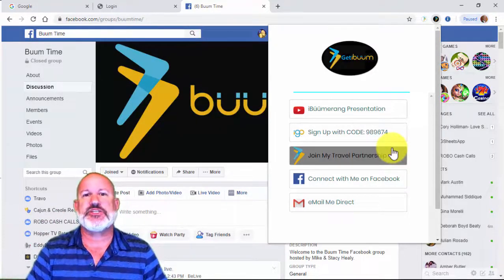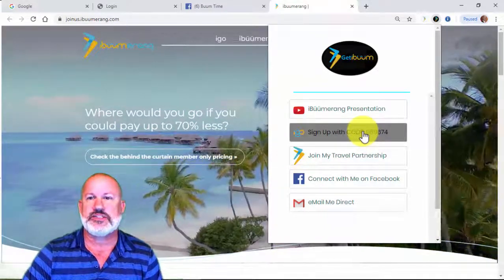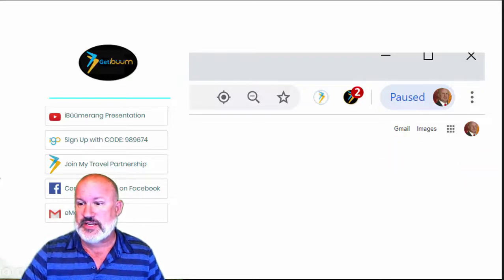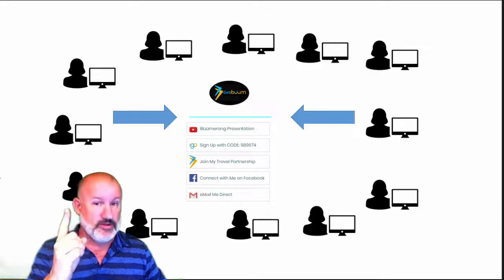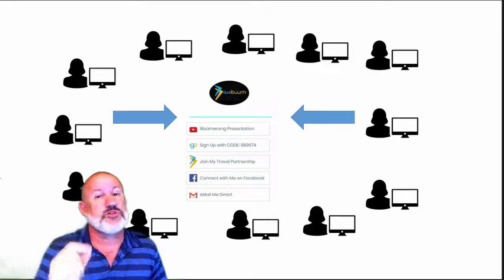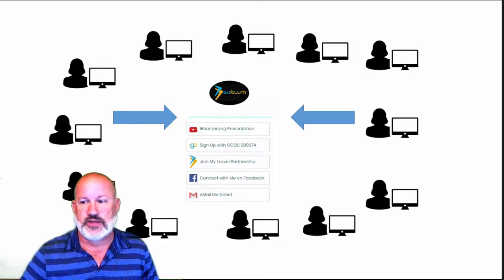iBuumerang Chrome Extensions for Affiliates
In this video I show everyone the is part of Tommy Johnson and Mike Healy team how we can skyrocket all of our iBuumerang TSA links.

I will be opening up for everyone to get their own personal Chrome extension in the next day or two.